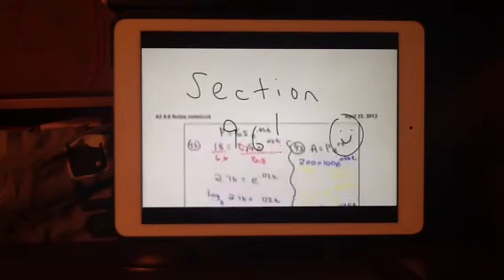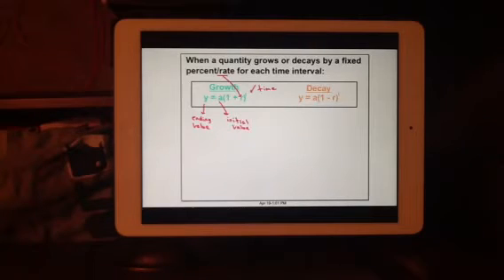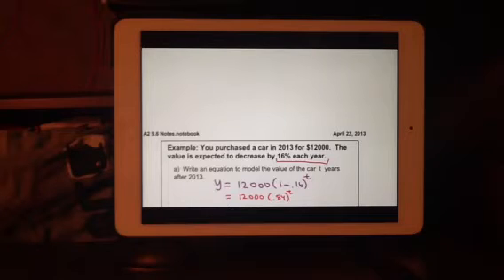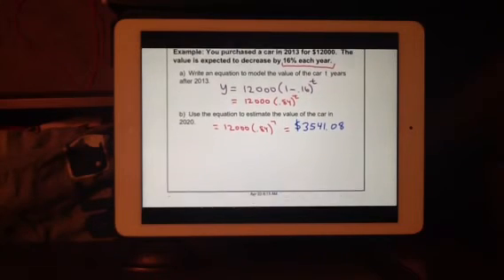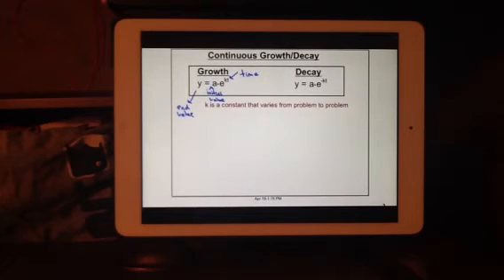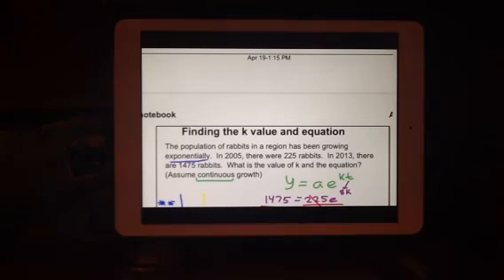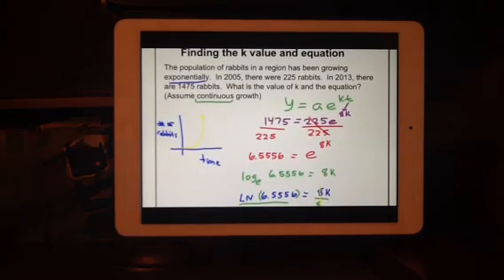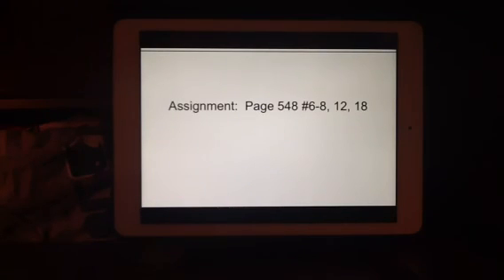Algebra 2 Section 9.6